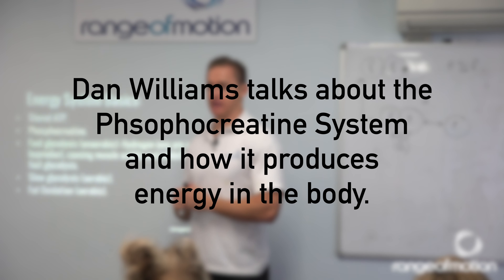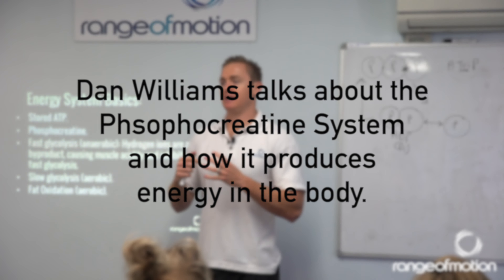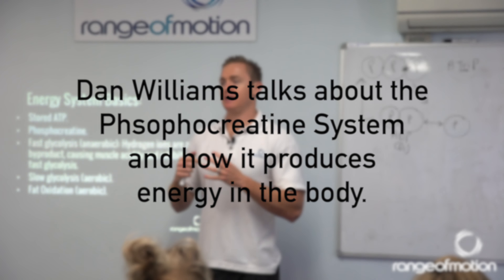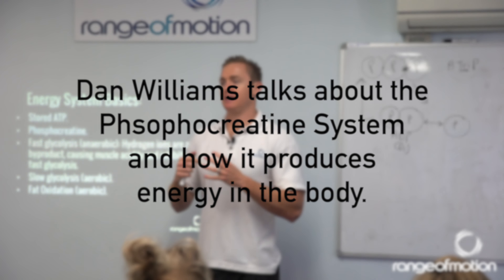How the Phosphocreatine System Produces Energy